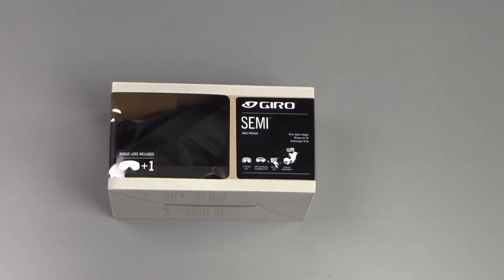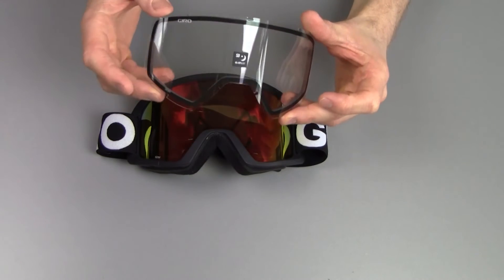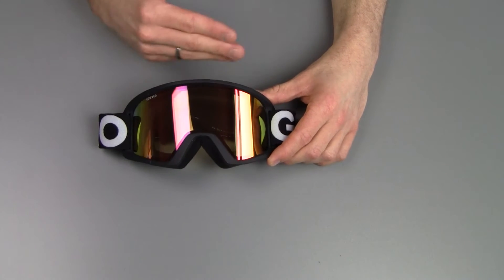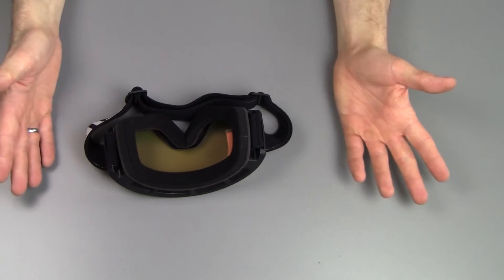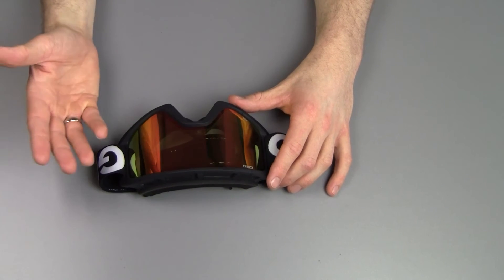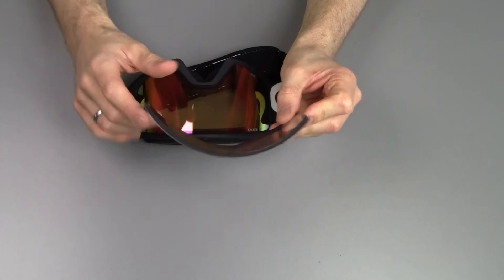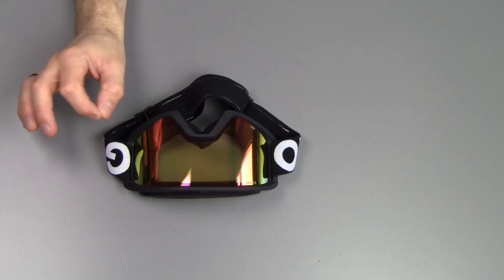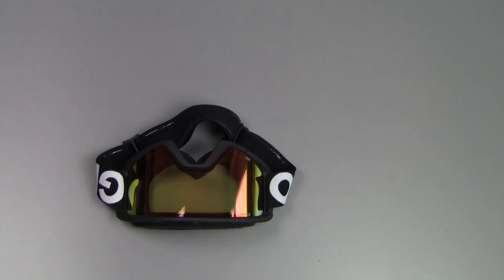GIRO Semi Ski Goggle review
a midrange pair of goggles with good bang for your buck